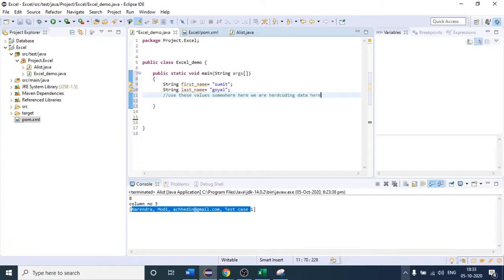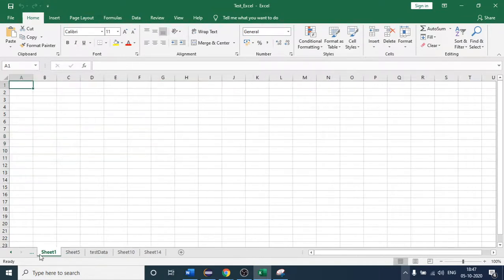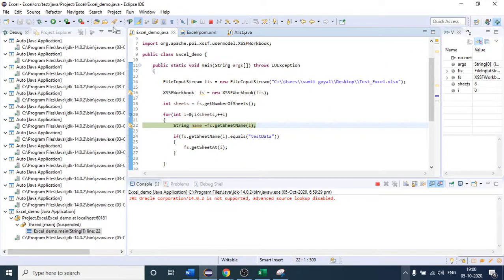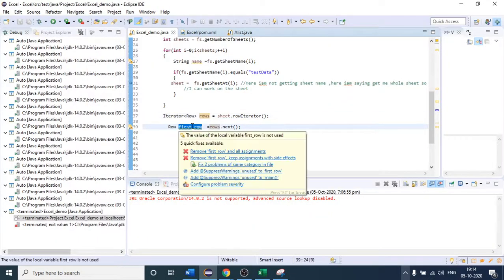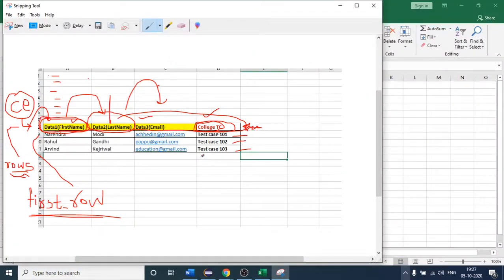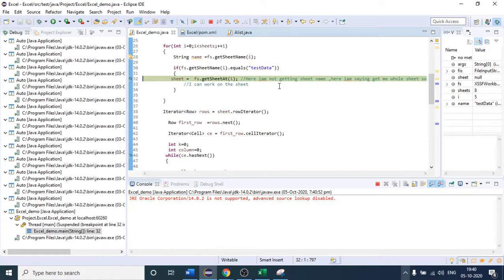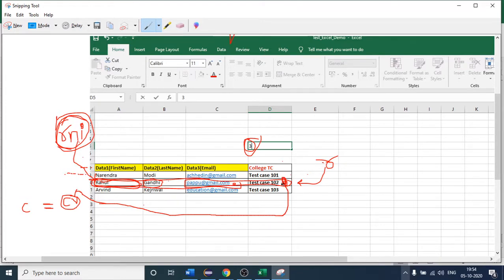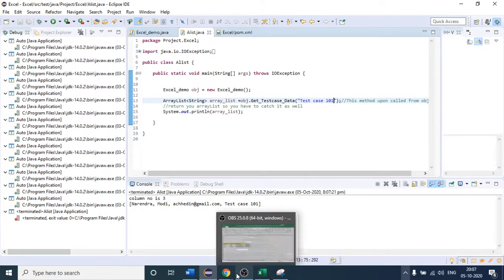Class-21 || Excel Data Driven Test in Selenium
Hi All,
In this video I discussed how you can drive the data from Excel to Selenium Test cases